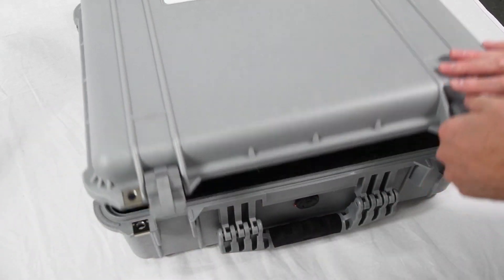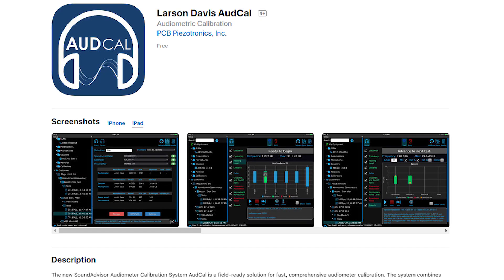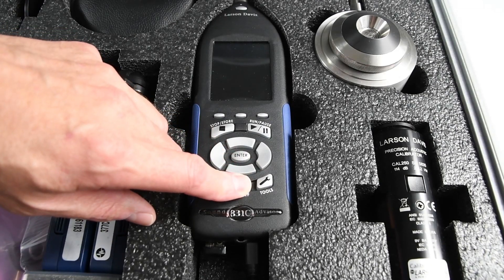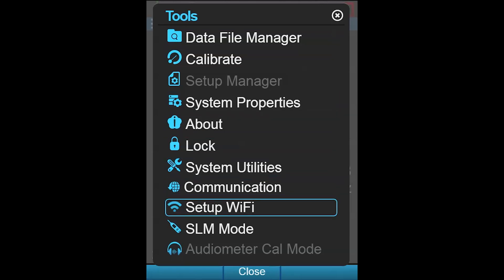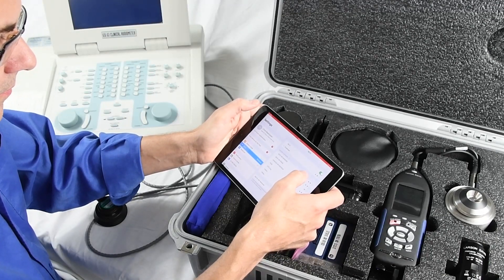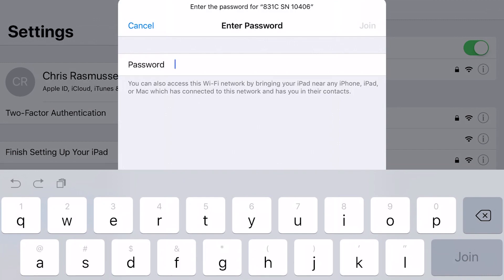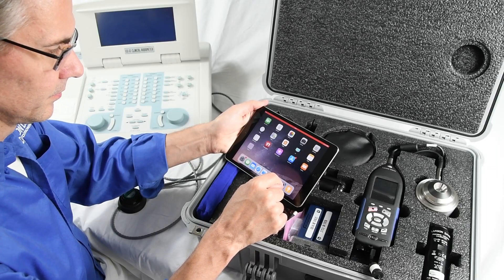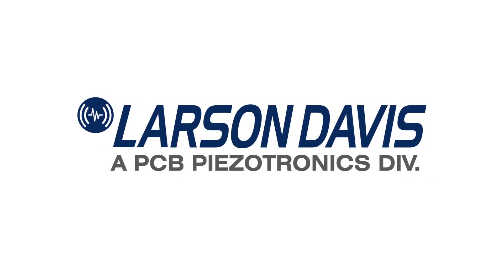Audiometer Calibration System - Connecting Remotely - Model AudCal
The SoundAdvisor Audiometer Calibration System, Model AudCal, from Larson Davis is a field-ready solution for fast, comprehensive audiometer calibration. In this video, learn how to connect remotely to the sound level meter, the heart of the system, using a tablet.

AudCal works seamlessly with a tablet for both testing and data collection–no PC is required. Artificial ear couplers and mastoids are available to simplify the challenge of interfacing with a wide variety of audiometer transducers. In this video we will share the equipment included with Model AudCal SYS017.